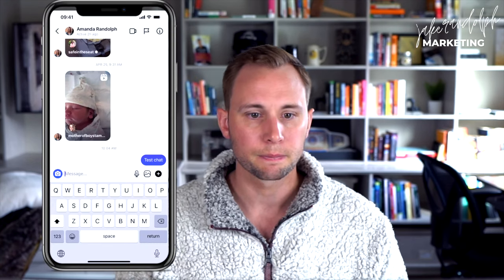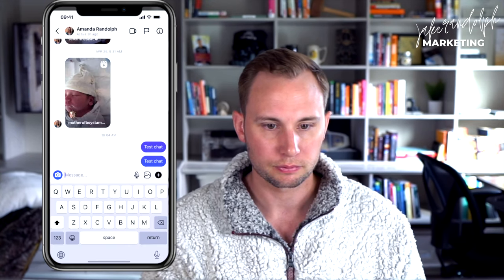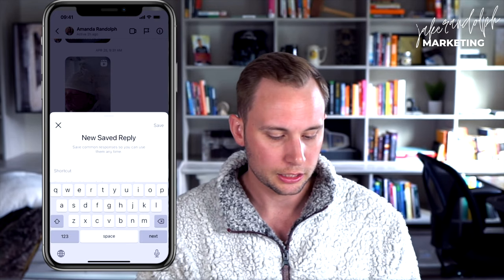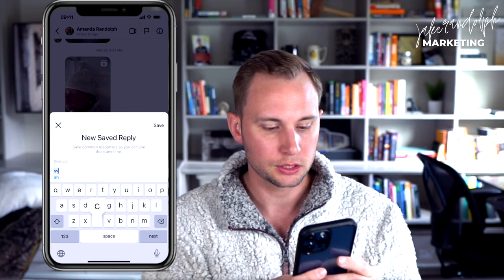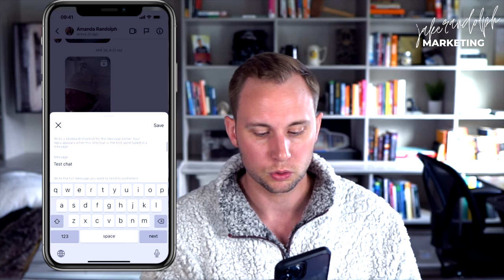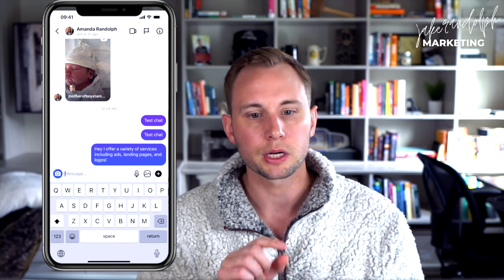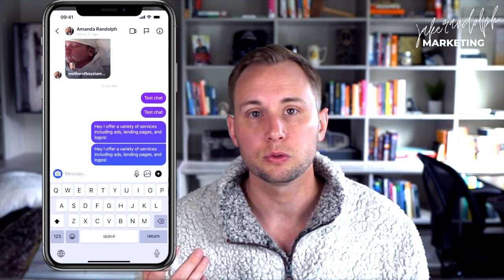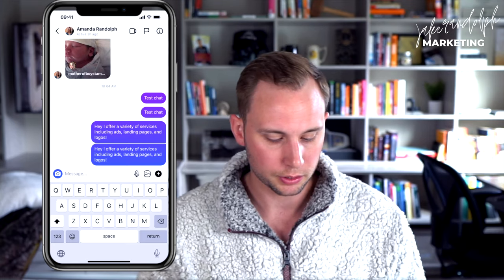Instagram Time Saving Hack for Businesses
Do you spend too much time messaging back and forth with your potential clients? 🙋‍♀️

I'm going to show you EXACTLY how I save tons of time responding to leads so that I can focus on my actual business and not typing the same thing over and over.

In this video, I demonstrate how to set up saved & quick replies on both Facebook and Instagram.

📲 Make sure you download the Facebook Business Suite App on your phone so you can follow along.

If you found this video helpful, there's a LOT more where that came from!

Who do I typically work with?

- Permanent Makeup (PMU) artists
- Salon Owners
- Medical Spas
- Beauty Industry
- Tattoo Artists
- Small Businesses

Not sure if we are a good fit? Just ask!

► If you need help growing your business check out my ad agency PMU Marketer @